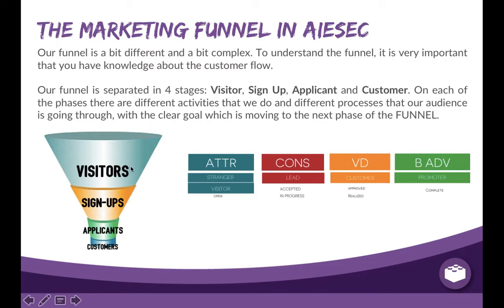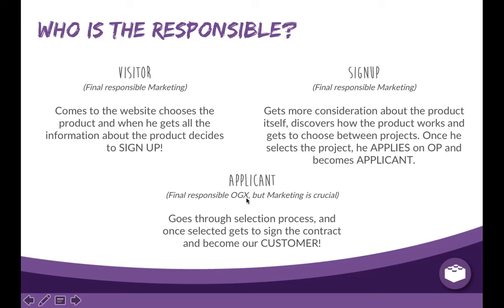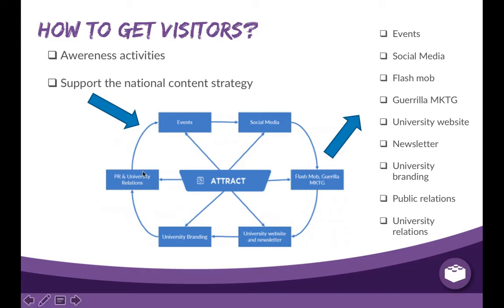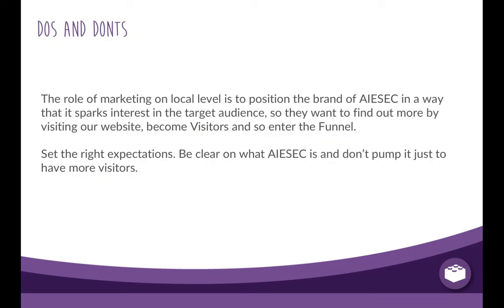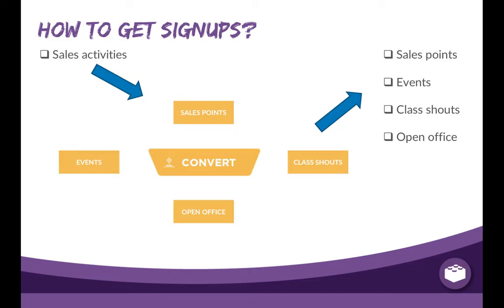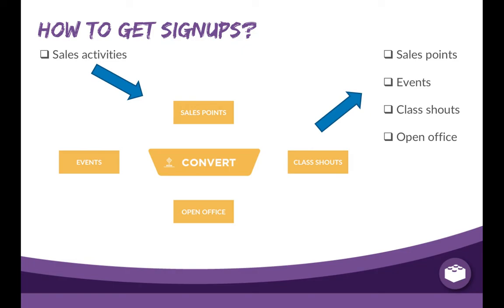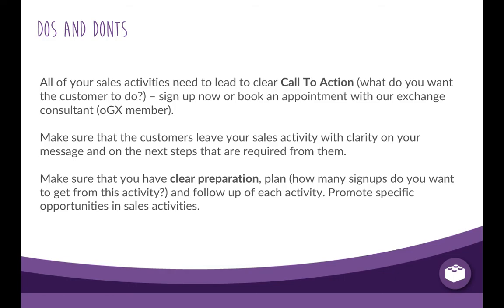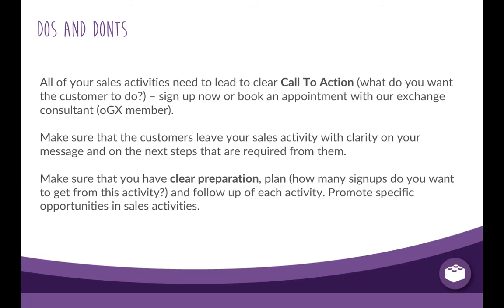MKT Academy | Marketing Funnel